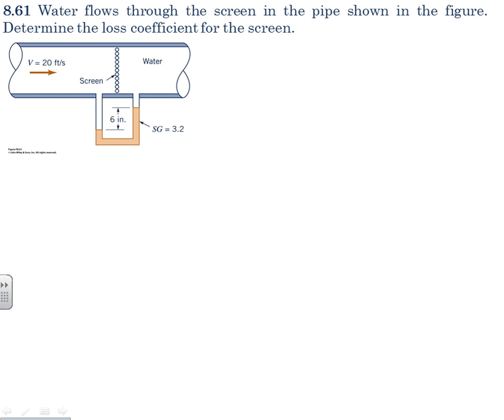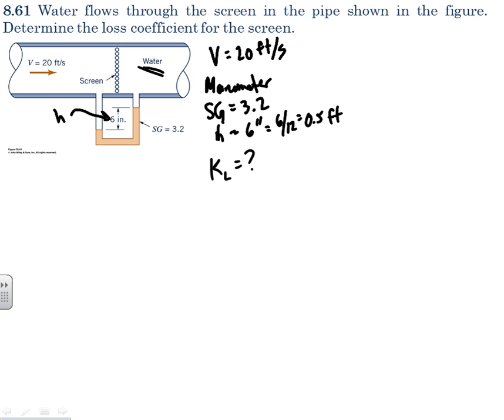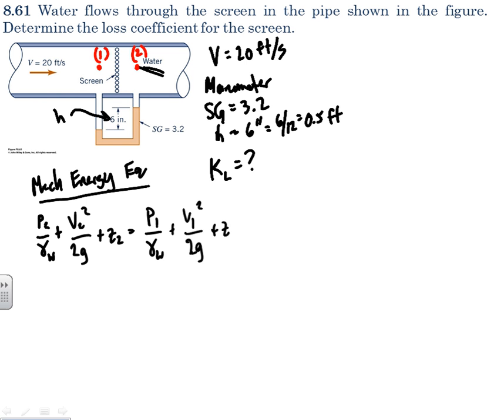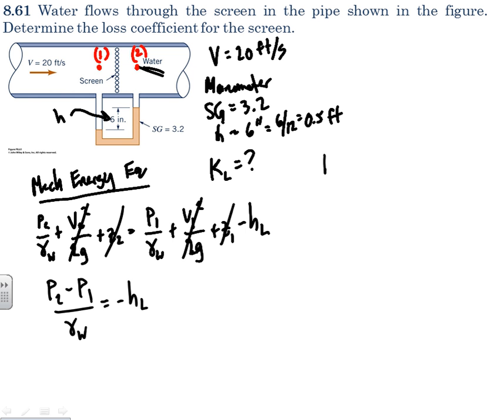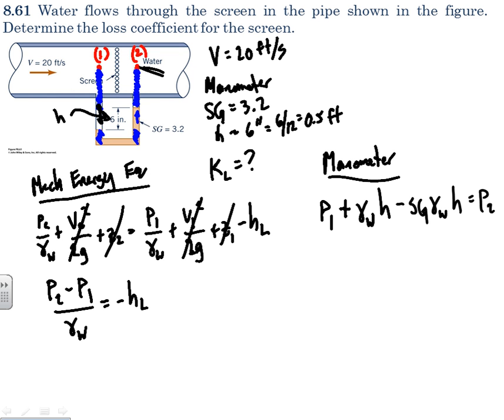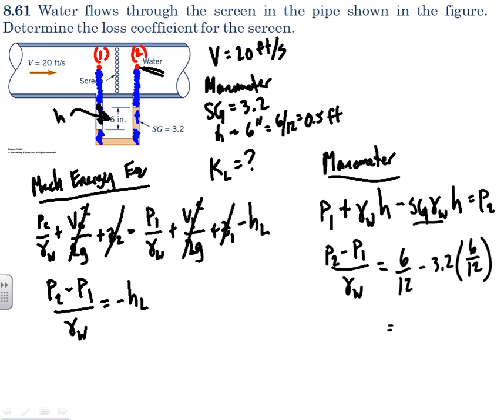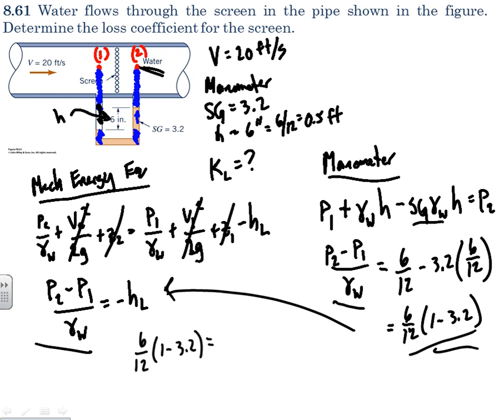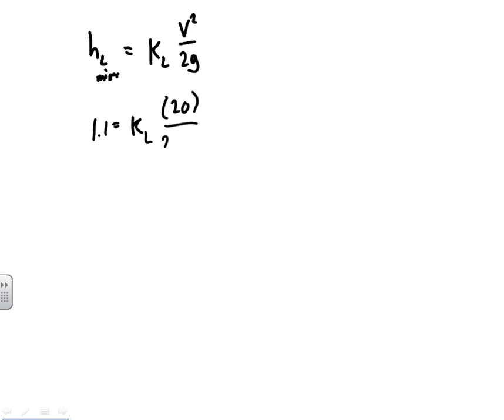ENGG115HW28_8_61